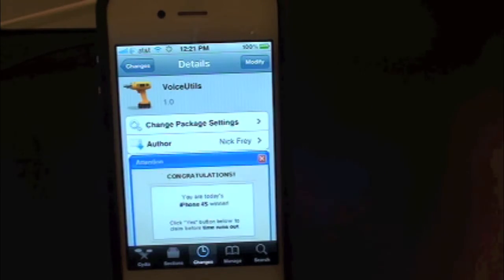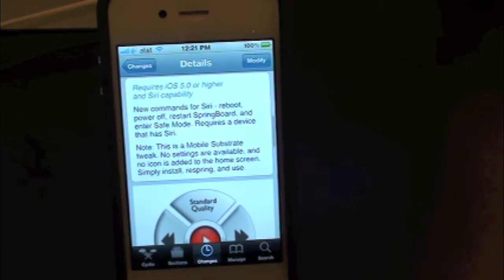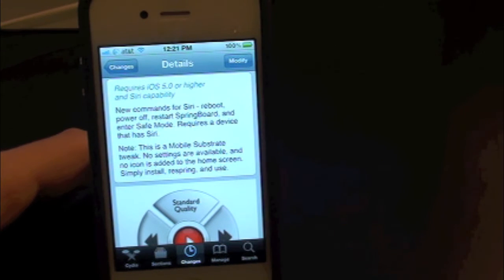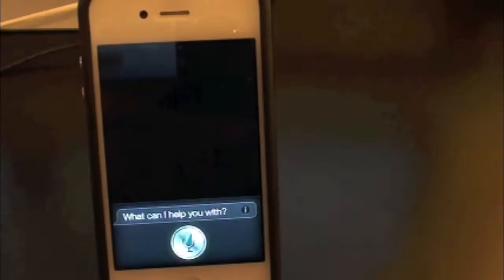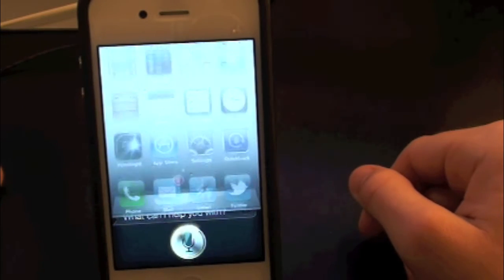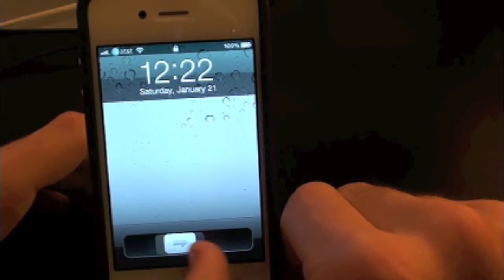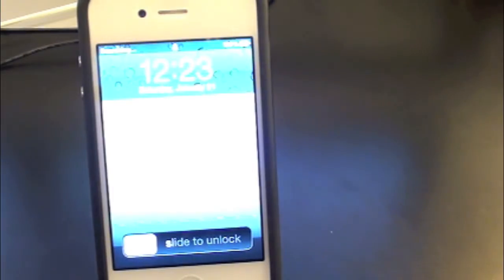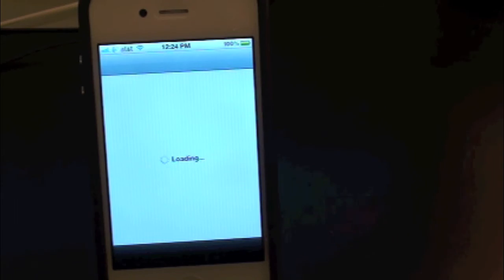VoiceUtils Cydia Tweak add More Voice Commands for Siri